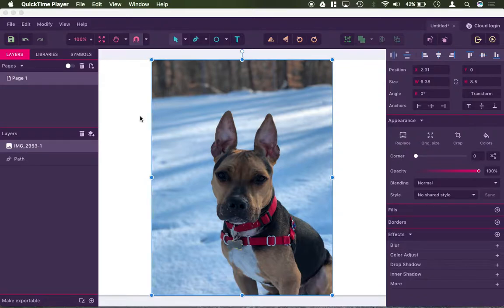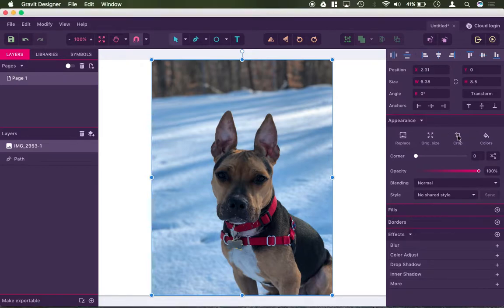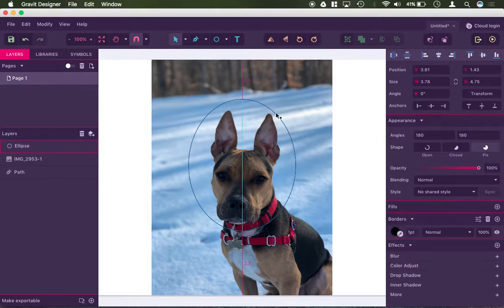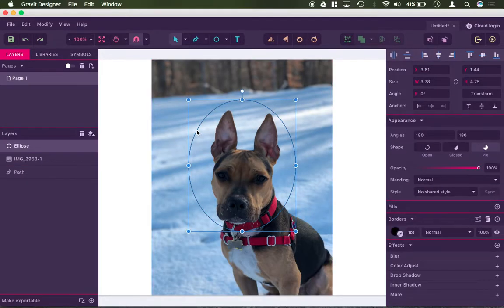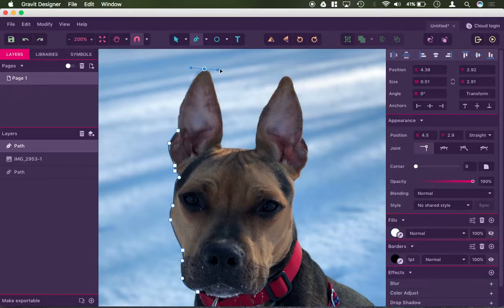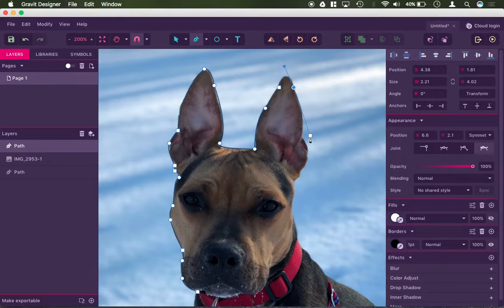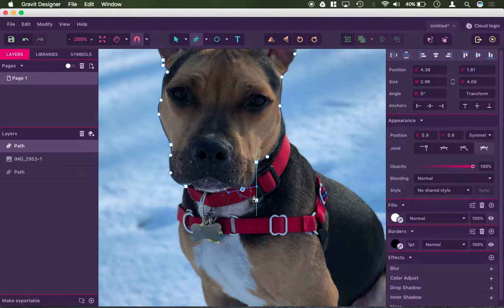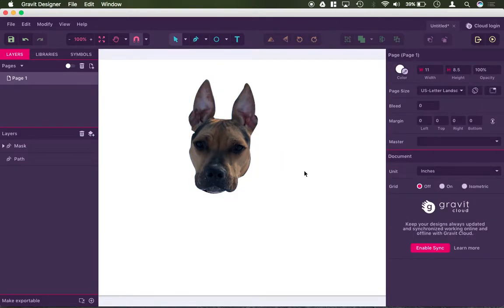How to create a clipping mask in Gravit Designer (Corel Vector)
In this video, Mr. E demonstrates how to create a clipping mask to crop an image in the Gravit designer CAD program, which is now known as Corel Vector.

This is one video from Mr.E’s extensive Gravit tutorial collection.